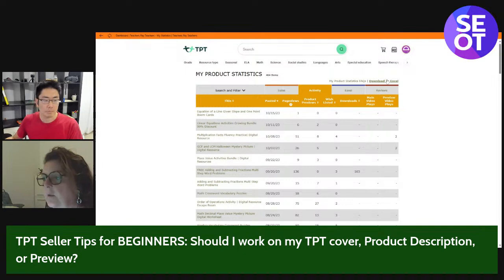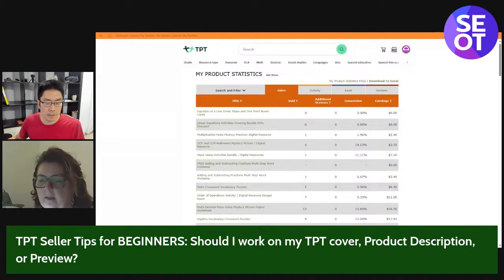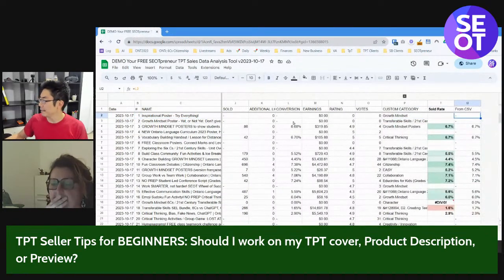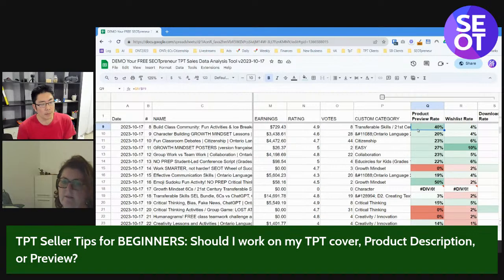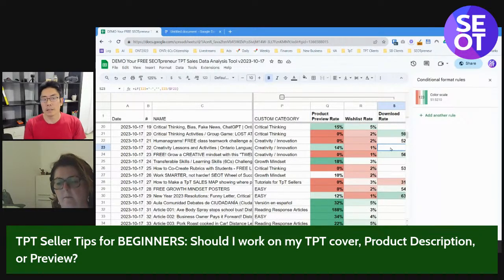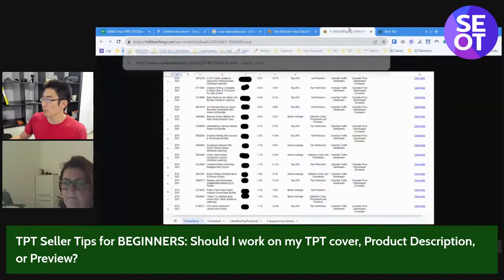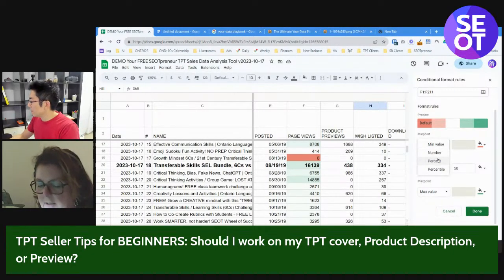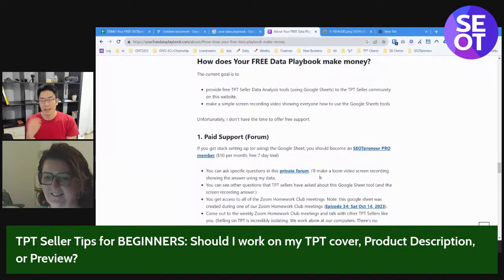Should I focus on Covers, Descriptions, or Previews on TPT? TPT Seller Tips for Beginners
Want a free Google Sheet TPT Seller Data analysis tool?

We are not associated with Your Data Playbook.

Your Data Playbook is a premium coaching, TPT Business Analytics / automated VA Data Collection service with a private Facebook community. YDP does so much for the TPT community including speak at TPT Forward events. If you can afford their premium service, please check them out!

As one of the YDP affiliate sellers mentioned on a previous video: Comparing the FREE TPT seller data tools is “really nothing like what Your Data Playbook provides and it’s really not a good comparison to make.”

This video is to help provide FREE TPT data analysis tools for the rest of us.

When aiming to improve SEO in your product descriptions to boost sales on Teachers Pay Teachers, it's essential to focus on all aspects, including engaging covers, informative descriptions, and enticing previews.

But should you work on your TPT covers? Improve your TPT product descriptions? What about fixing your TPT preview?

The free Google Sheet TPT Seller Data Analysis tool will colour code which products you should work on and if you should work on the product description or product covers.

I love TPT!

Is it time for TPT / IXL Learning to update their TPT Seller dashboard so we can make better informed decisions for our TPT businesses?

1) Are you new here? Welcome!

2) Join the SEOTpreneur PRO community to get sneak peek access to advanced TPT Keyword and TPT SEO tools!